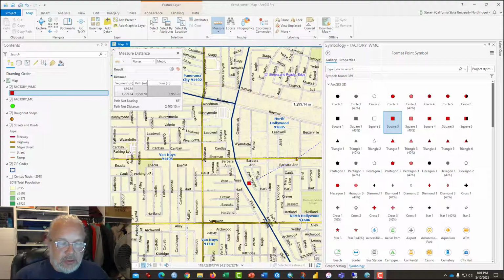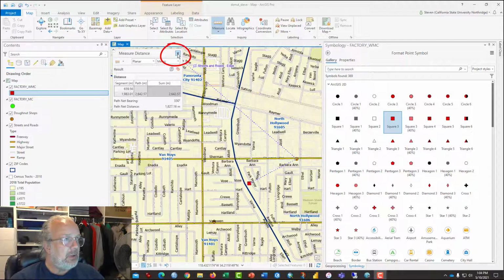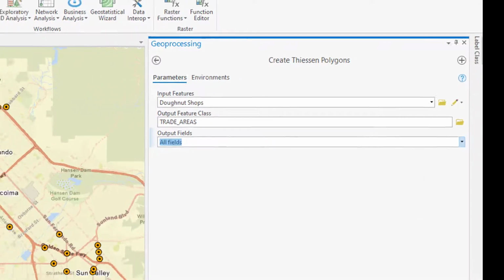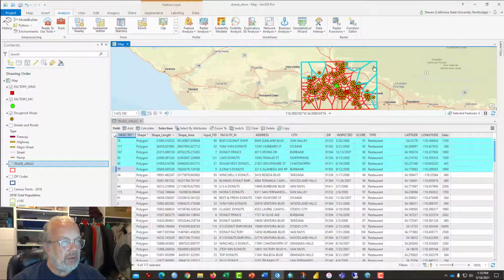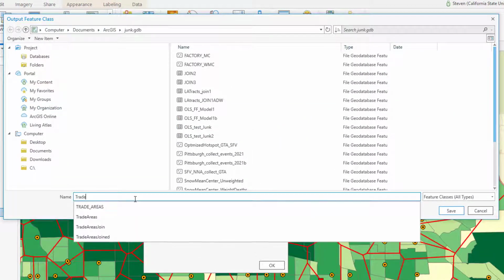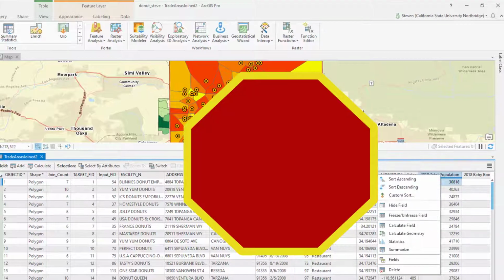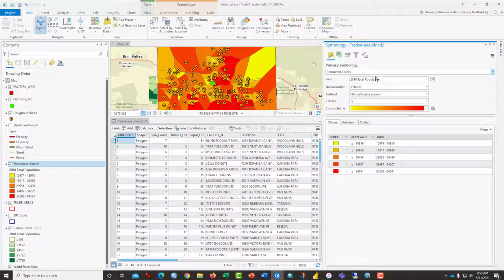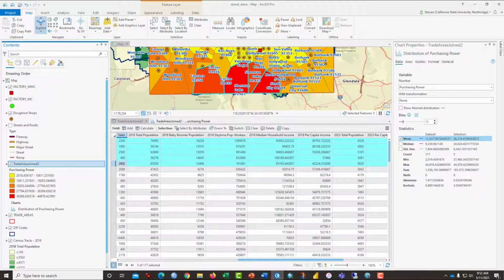Introduction to Human Geography: Retail Site Location (the Doughnut Lab), Part 2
In part two of this video tutorial, you are shown how to create Thiessen Polygons trade areas in an urban area, then how to join demographic data to the trade areas, and finally how to calculate a simple version of purchasing power by trade areas, so that you may select a location that has a large population, lots of money and few competitors.